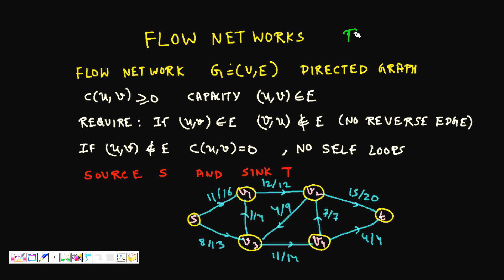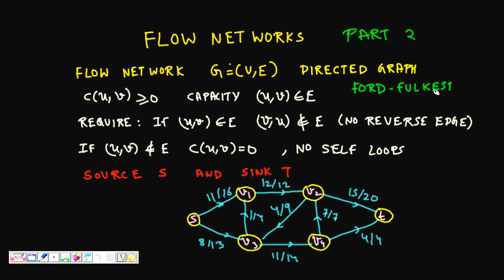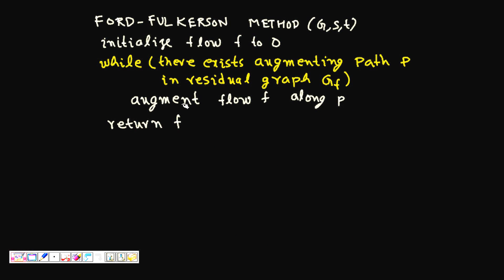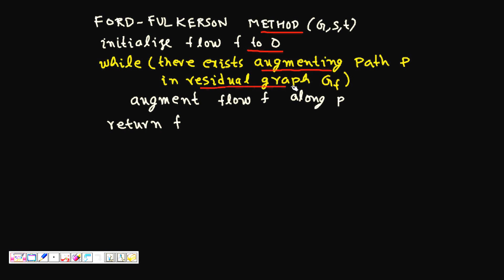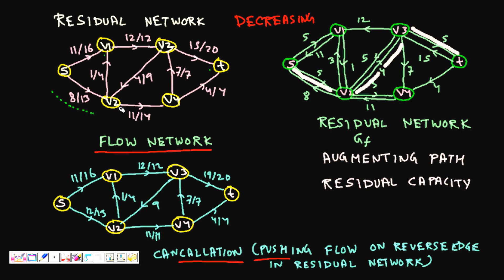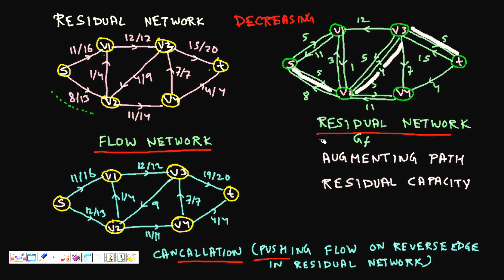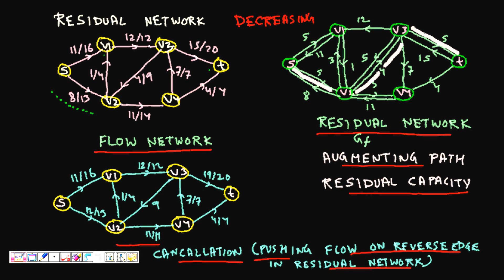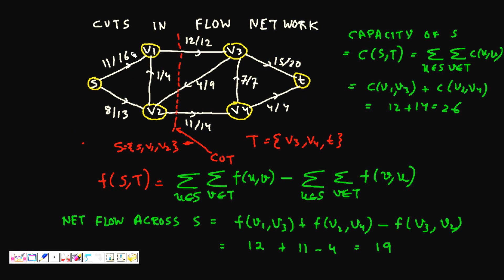Programming Interview: Ford Fulkerson + Residual Graph + Augmenting Path+ Max Flow Min Cut (Part 2)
Ford Fulkerson Algorithm
Residual Graph
Augmenting Path
Max Flow Min Cut